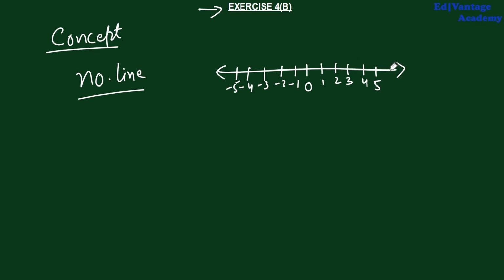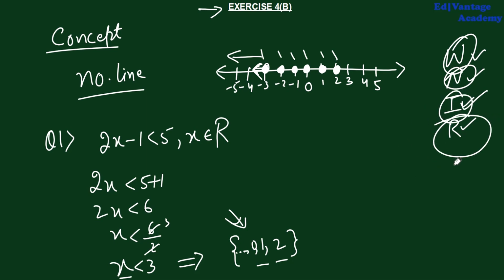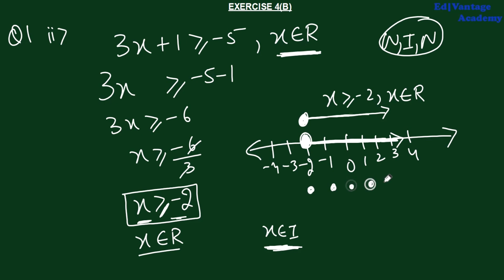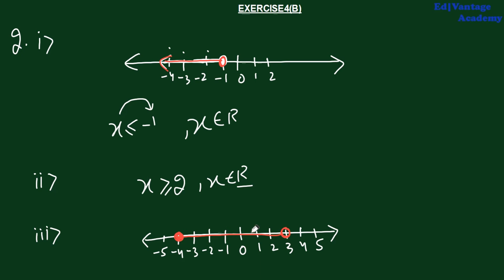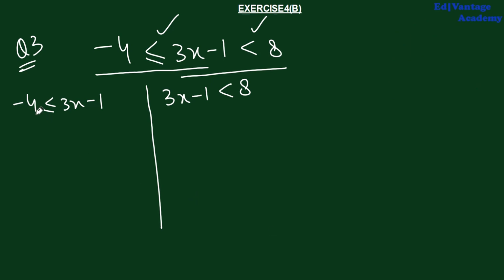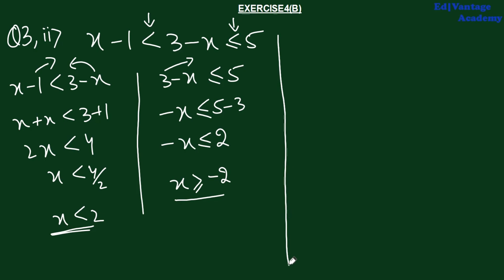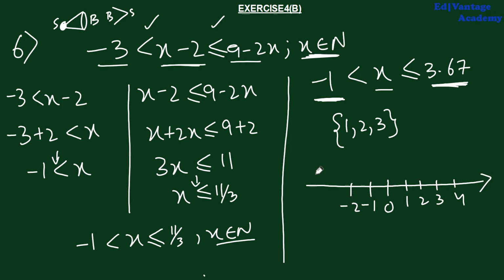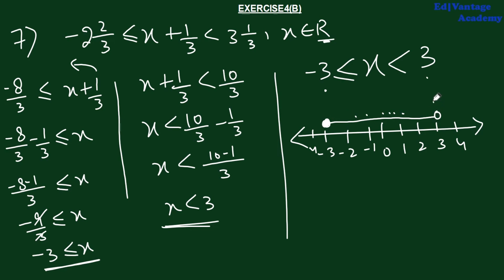LINEAR INEQUATION-10th ICSE : PART-2 | EASY Understanding | Exercise 4(B)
LINEAR INEQUATION  PART-2